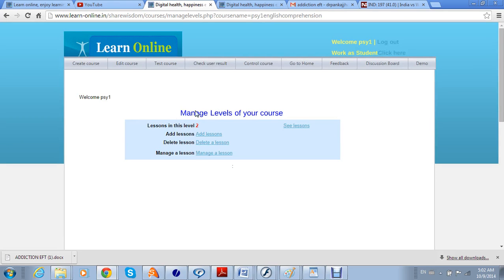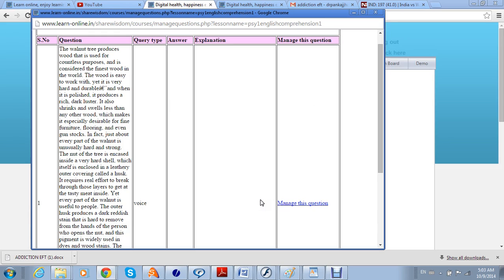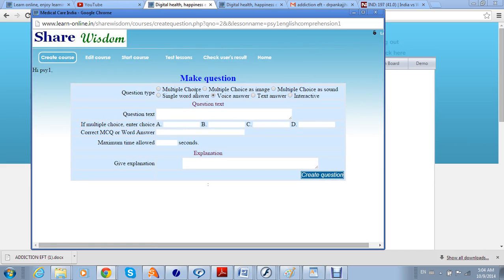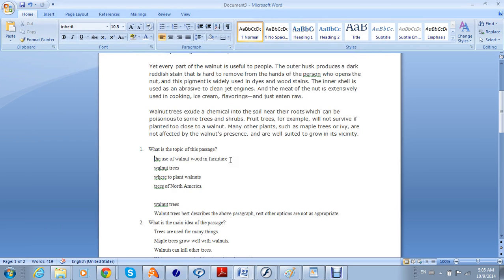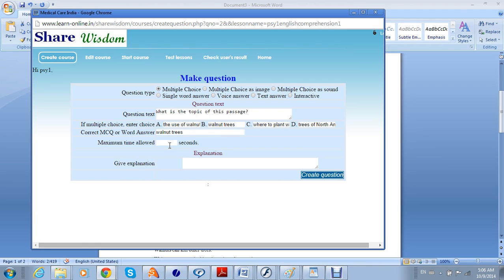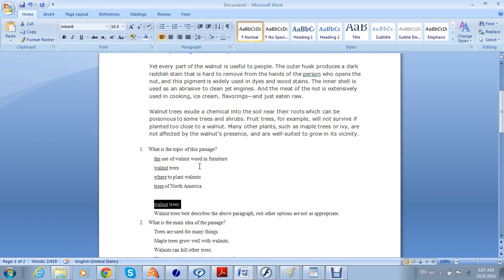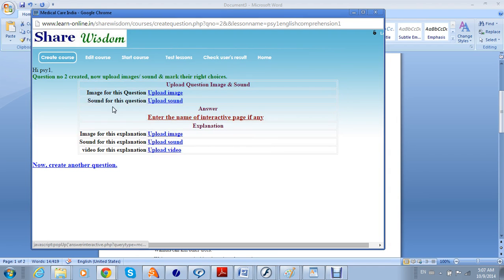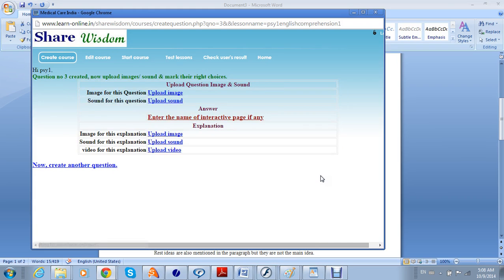edit modify course